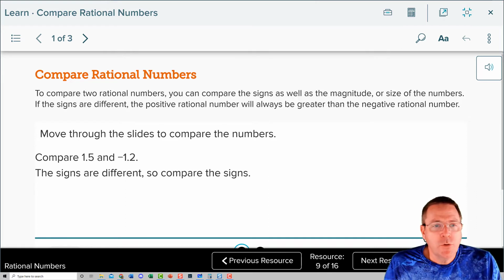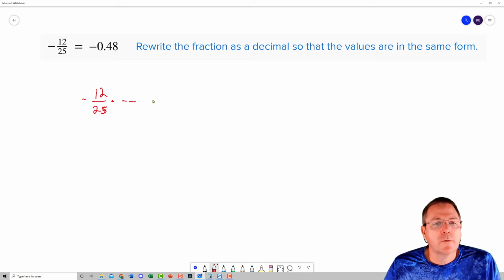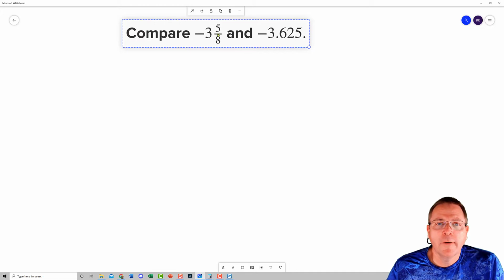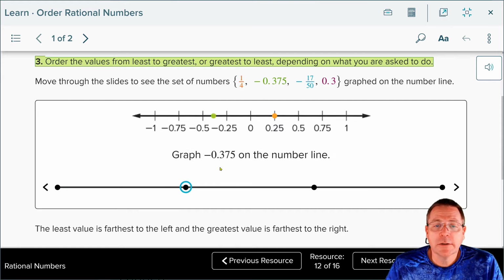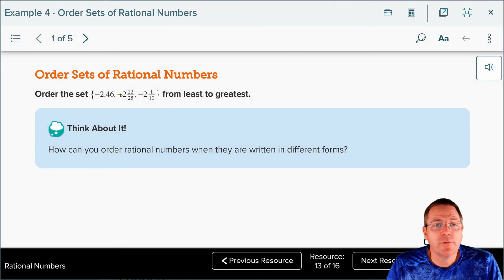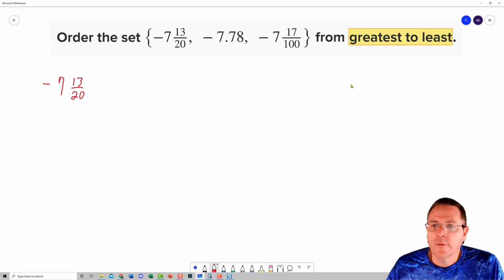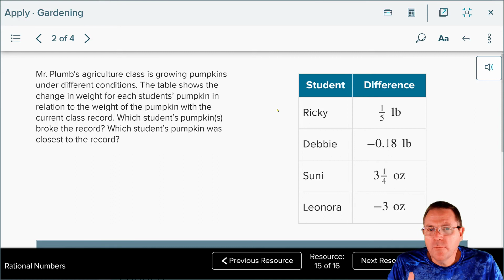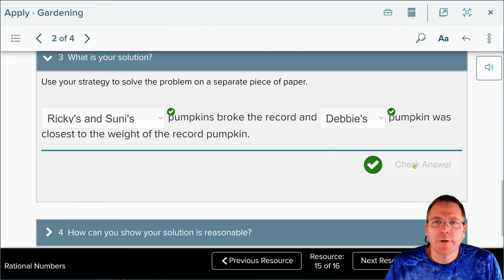4-4 Rational Numbers (Part 2)